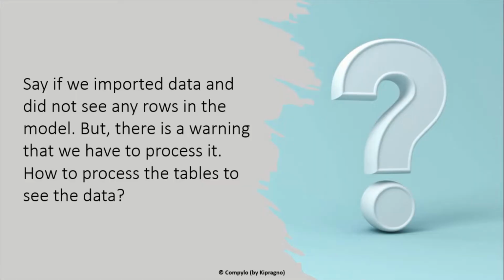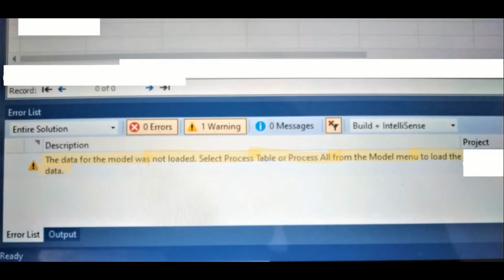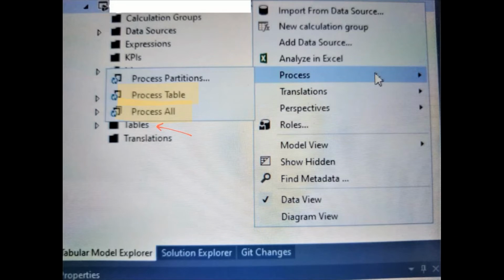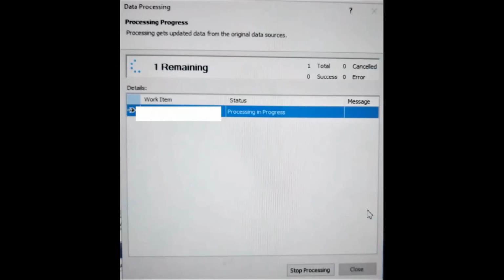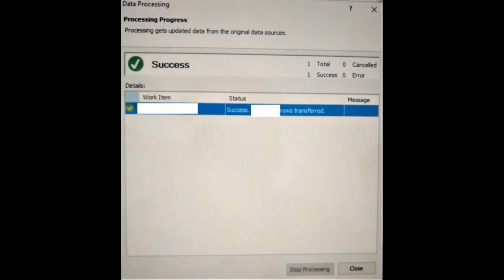2. Warning of processing tables in an imported AAS model